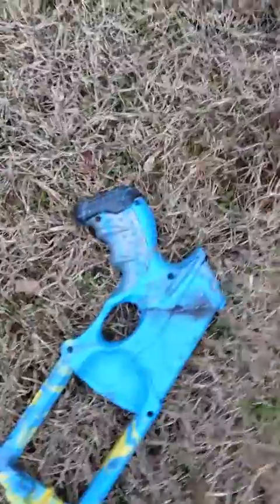HOW TO HYDRO-DIP FOR FREEEEEEE!!! AWESOME DESIGNS!!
HOW TO HYDRO-DIP FOR FREEEEEEE! 50 likes and ill make a more updated vid!